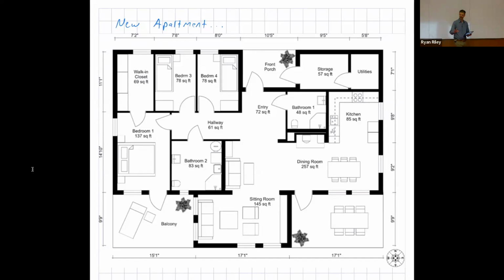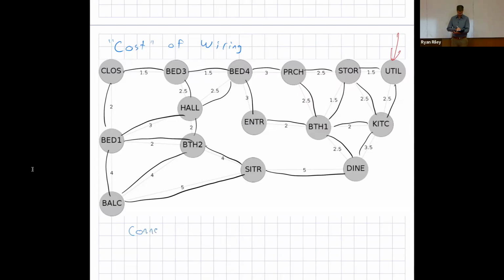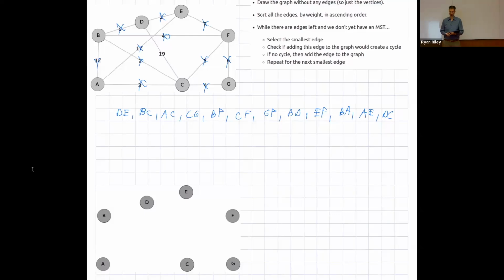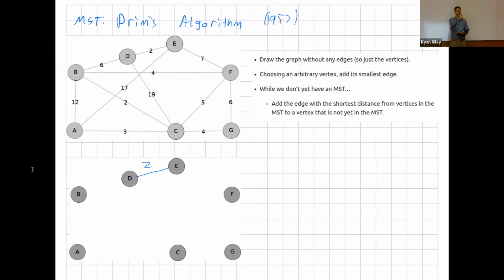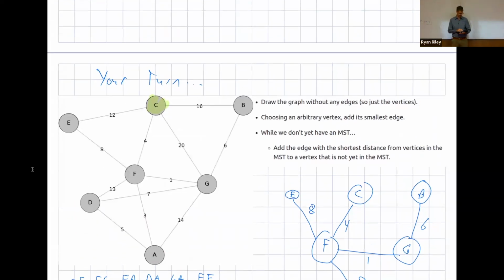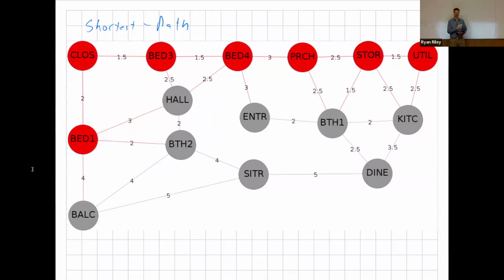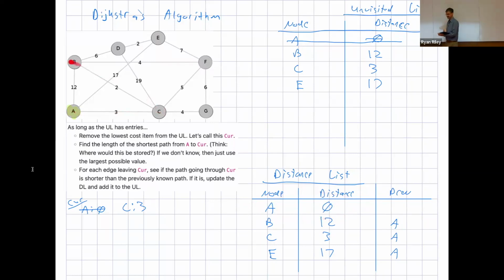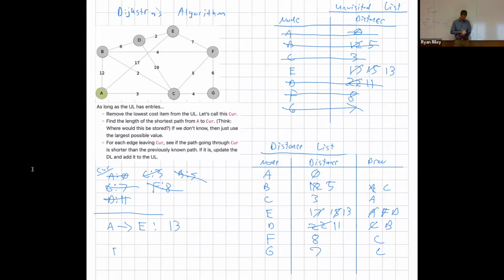15-121 Fall 2024: Graph Algorithms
This is a brief introduction to graph algorithms: Prim's, Kruskal's, and Dijkstra's.  This is a recording of a lecture given at Carnegie Mellon University in Qatar.

00:00 Intro
14:35 Kruskal's Algorithm
25:01 Prim's Algorithm
29:48 Practice
40:35 Shortest Path
44:19 Dijkstra's Algorithm